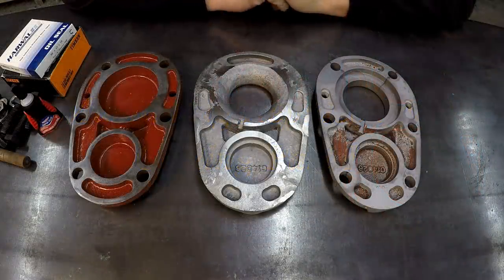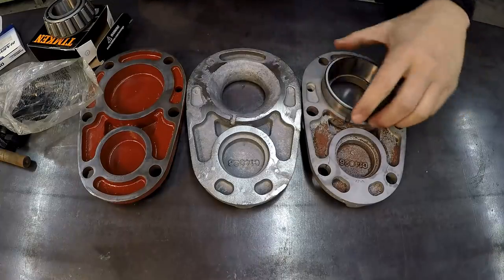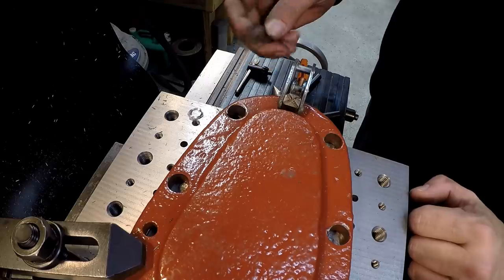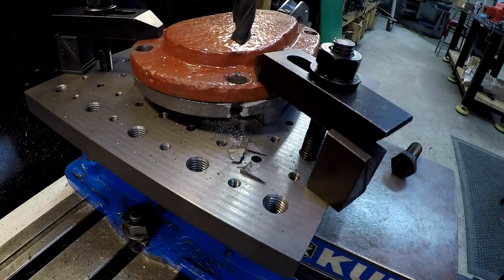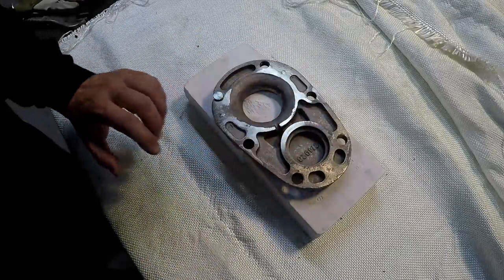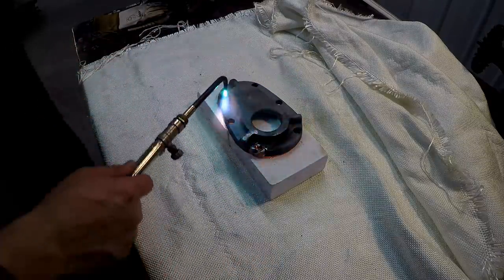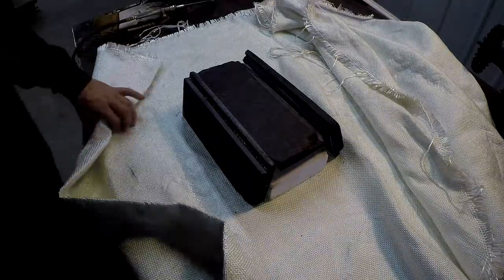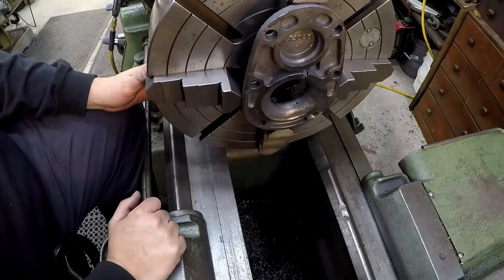Machining a Replacement Casting Part 1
One of the parts off a gearbox housing got broken so I decided to cast a new piece and machine it. Do to the intricate shape of this piece I wanted to try the casting method verses machining it from a blank piece of steel.

Abom79 t-shirts and hoodies: